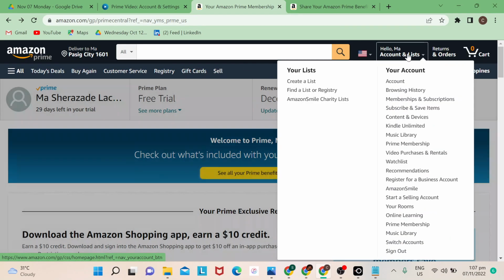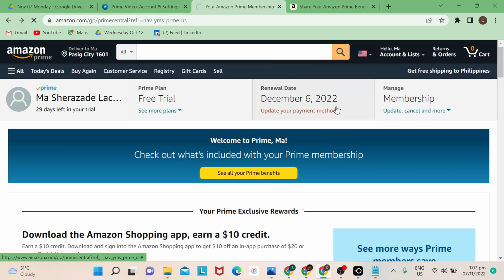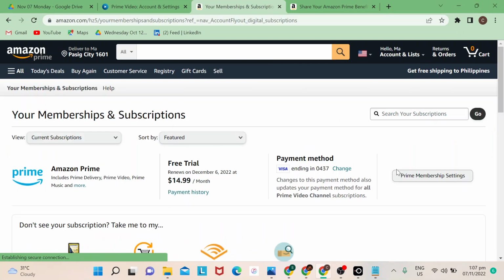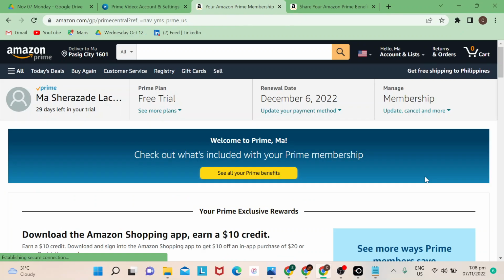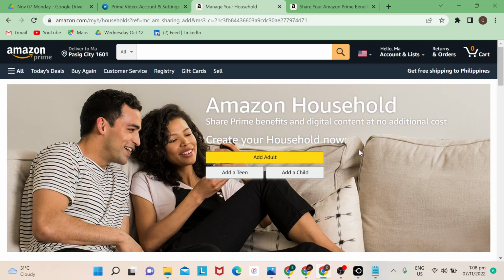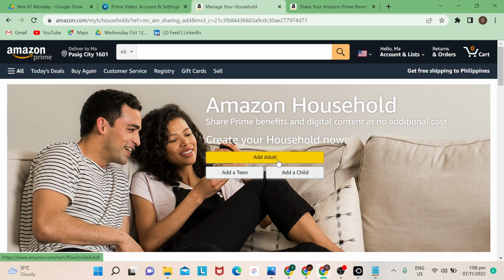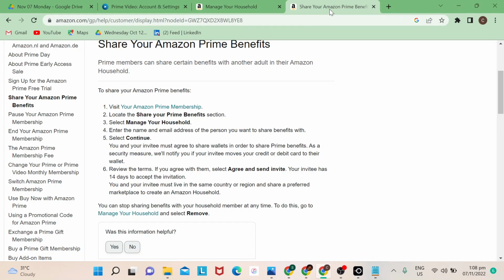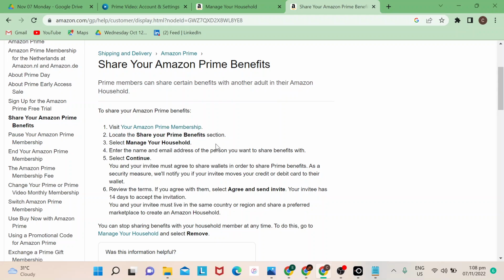How To Share Amazon Prime Video Account With Your Family Tutorial